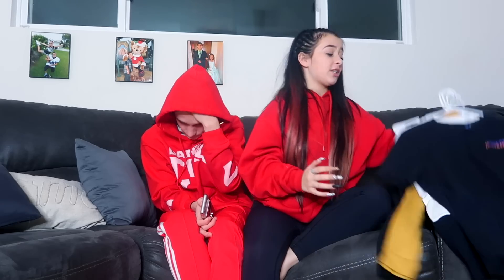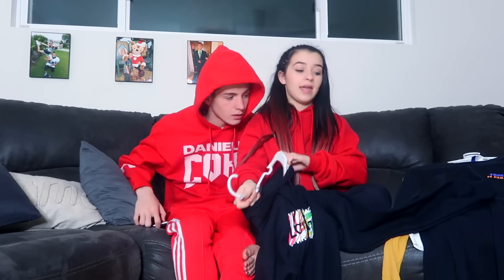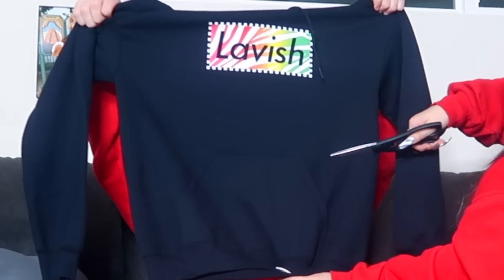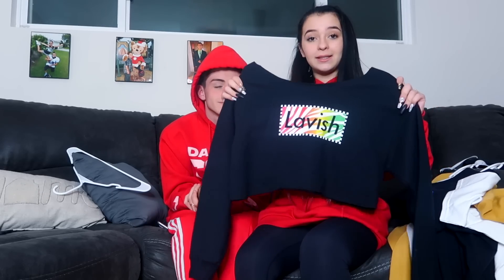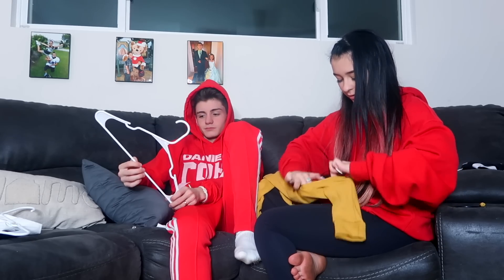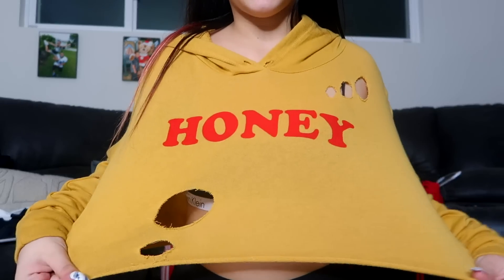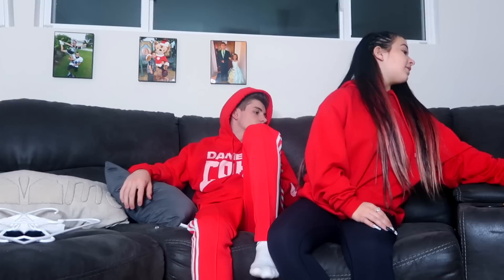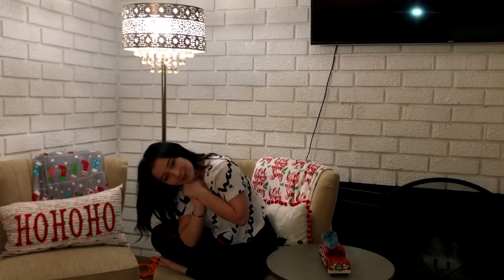DIY IDEAS FOR YOUR OLD CLOTHES! How To Look Hot *dress like me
DIY IDEAS FOR YOUR OLD CLOTHES! How To Look Cute *dress like me 💞 This is what I do to all my clothes that dont look to cute. I hope you enjoyed this weeks video and learned some new tricks ❤️

make sure to give it a BIG LIKE !!

MY MUSICAL.LY ► @DanielleCohn